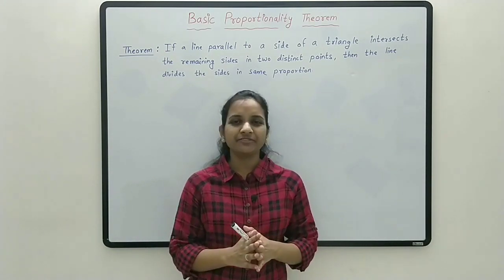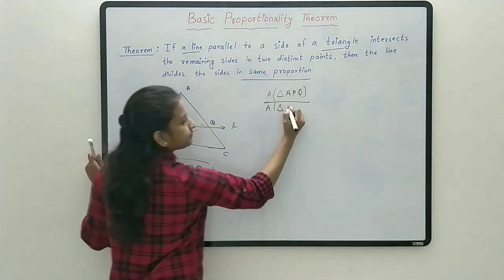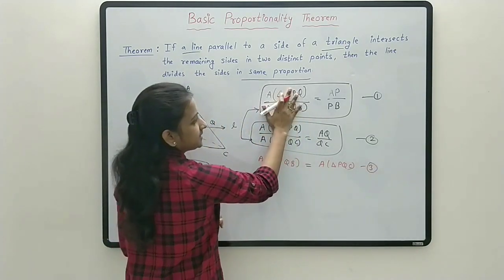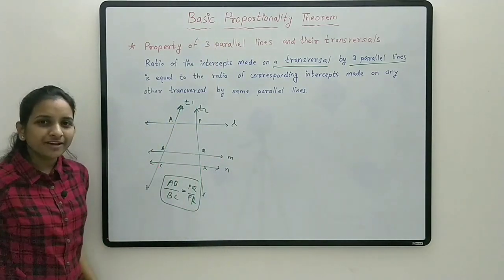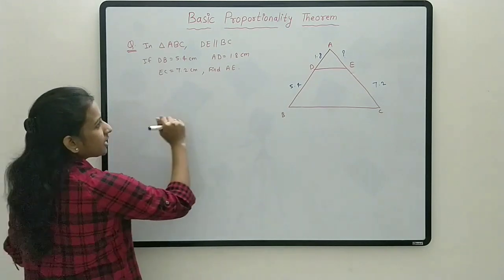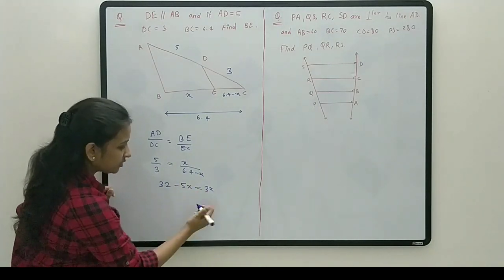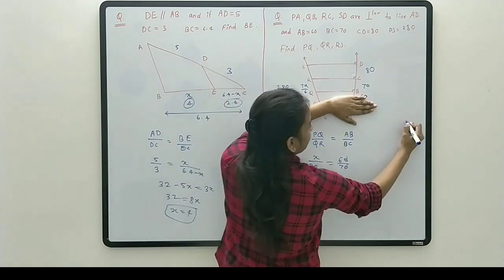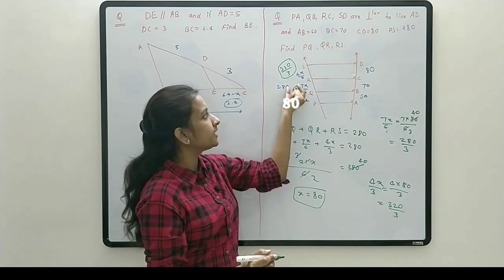Basic Proportionality Theorem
Learn theorem with examples